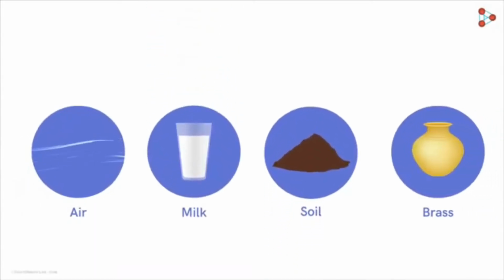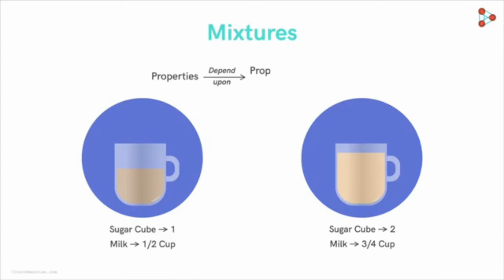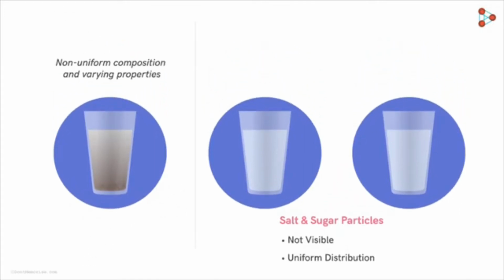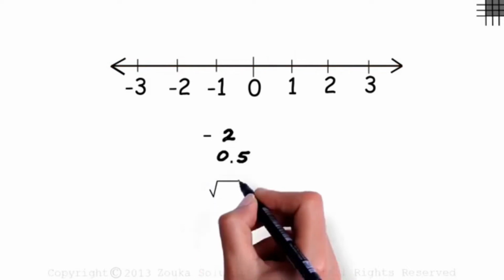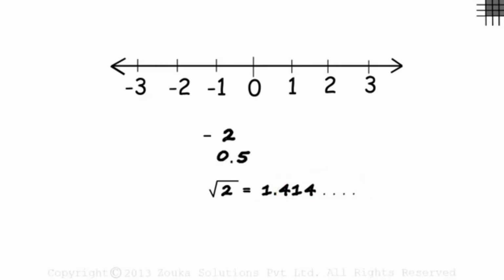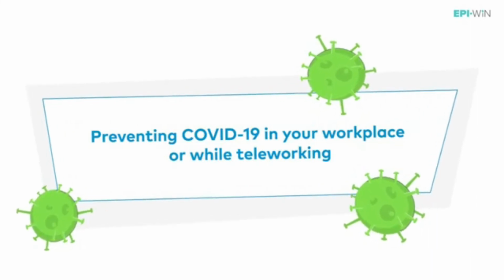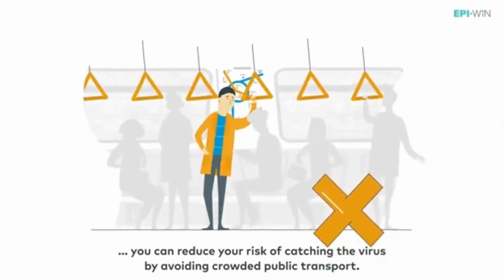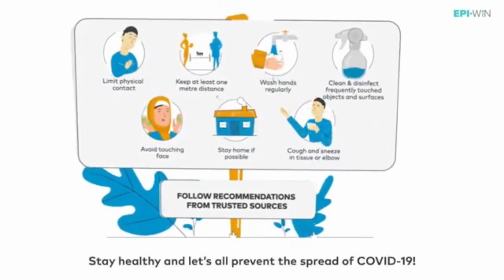Cubacub, Gabrielle Eve Q1 PT4 Part2